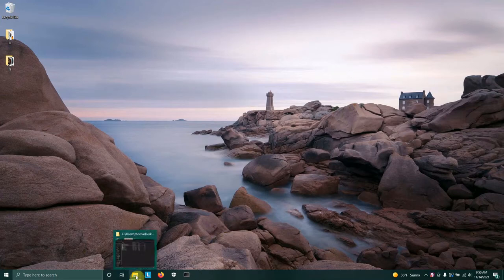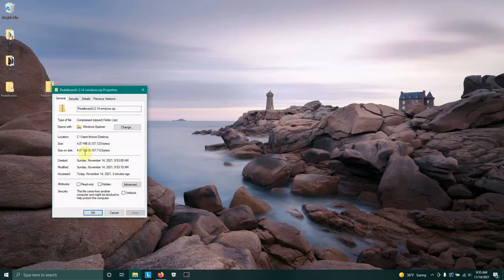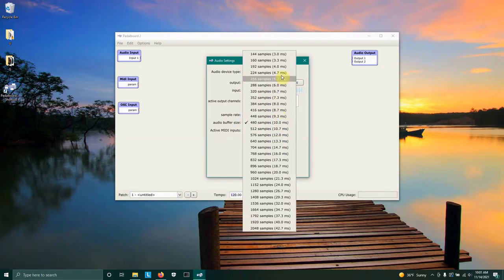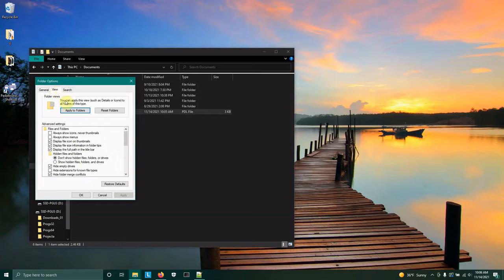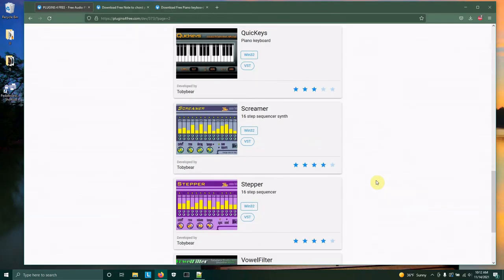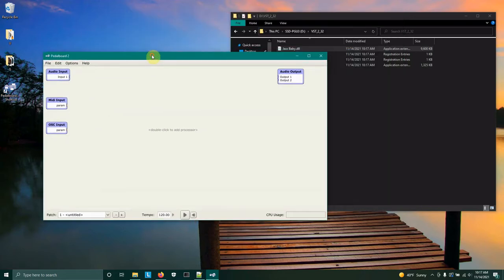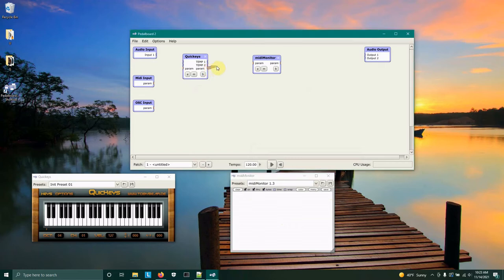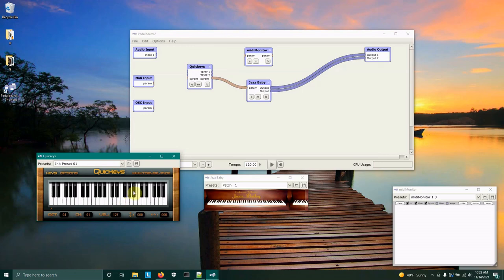Digital Audio example 1: We download, set up, and hear from VSTs via Niall's Pedalboard.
This is what I hope will be the first of many examples of a low-to-zero cost, non-traditional ways of creating and modifying sounds and music using digital tools. The examples are currently all shown in Windows 10, although many of the steps and principles apply in other environments.

We discuss what VST plugins are and offer a simple way to keep track of them: